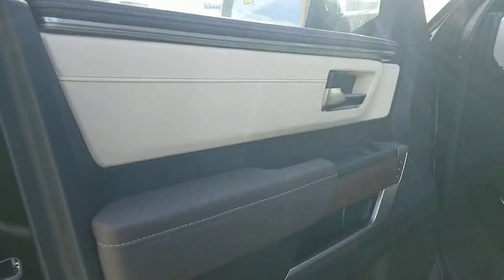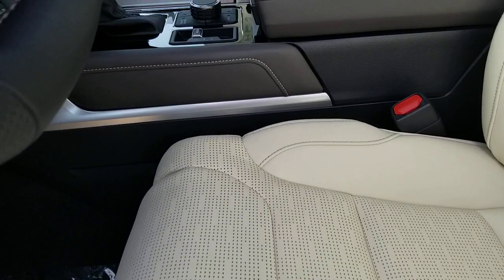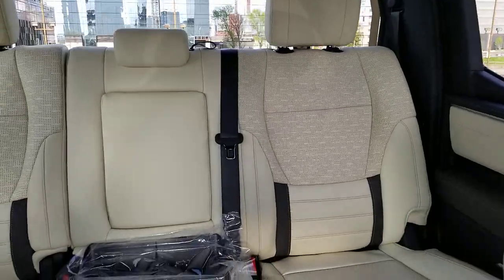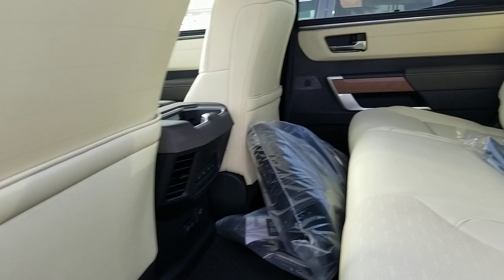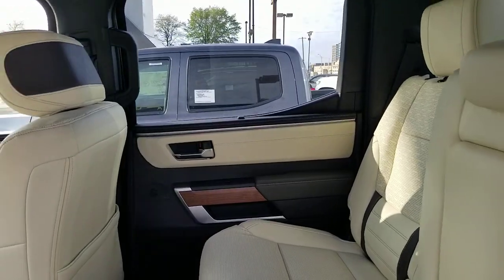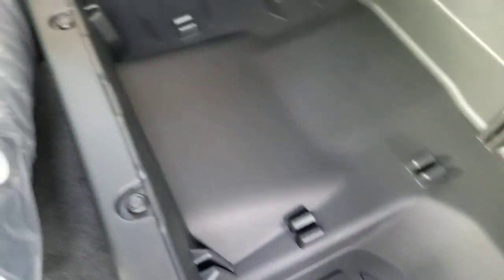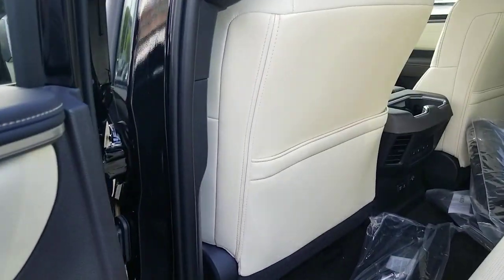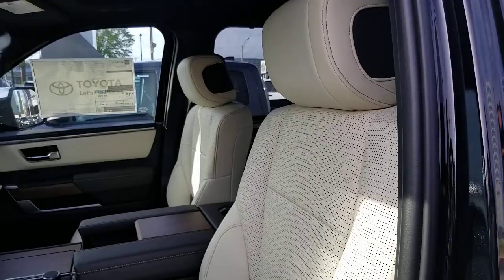Toyota Tundra 1794 Rich Cream interior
A first hand look at the new Toyota Tundra 1794 with the rich cream interior